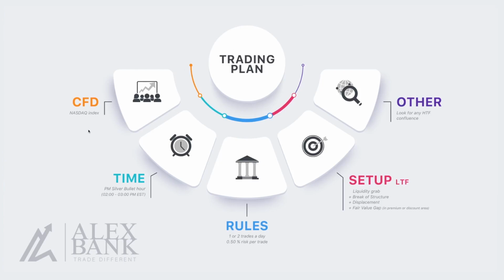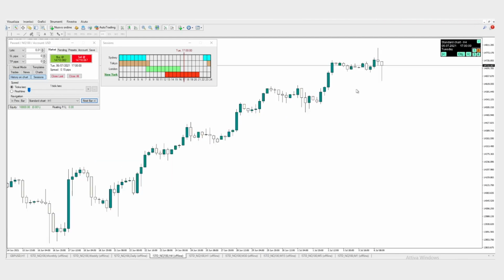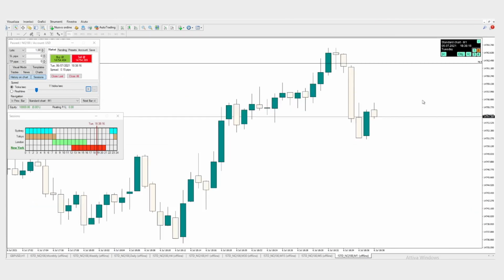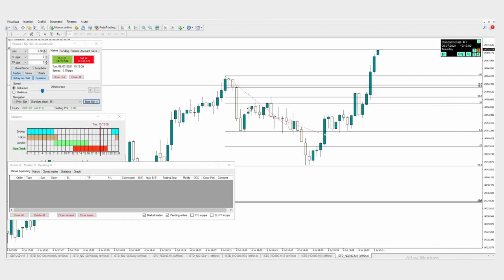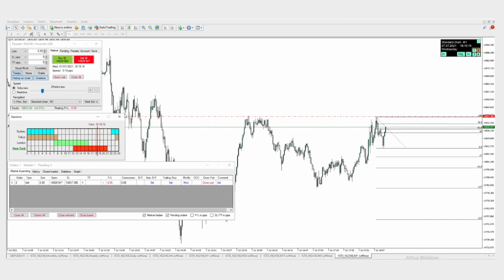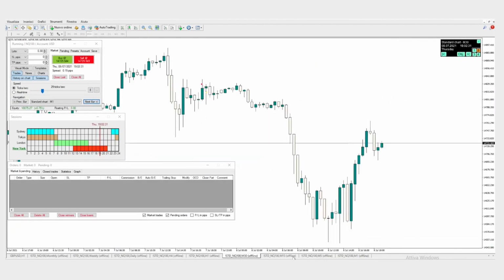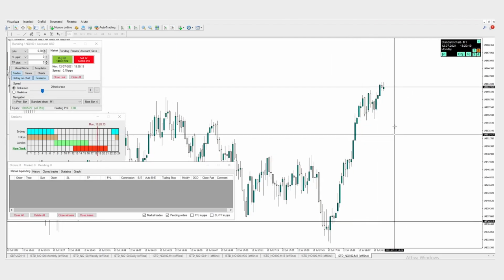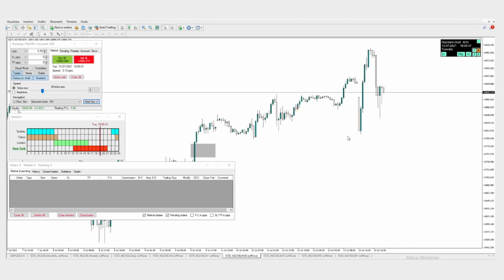Use this TRADING PLAN to get a VERY HIGH WINRATE. (ITC's Silver Bullet)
🤝 Follow me not to miss future videos:  @AlexB4nk

📹 In this video I am going to give you a complete trading plan for the ICT's PM Silver Bullet. I will explain it first and then I backetest it. You will see how I trade it and you will learn how to get profitable too.

Chapters of the video:
00:00 - Introduction
00:26 - The Trading Plan
01:11 - Time to backtest
02:43 - The 1st trade (WIN)
08:46 - The 2nd trade (WIN)
12:21 - No trade day
13:36 - No trade day
15:16 - The 3rd trade (WIN)
17:49 - No trade day
18:22 - Conclusions